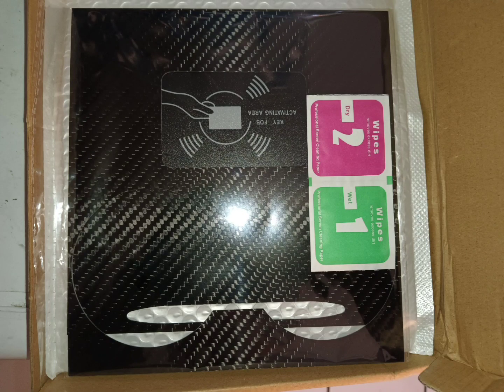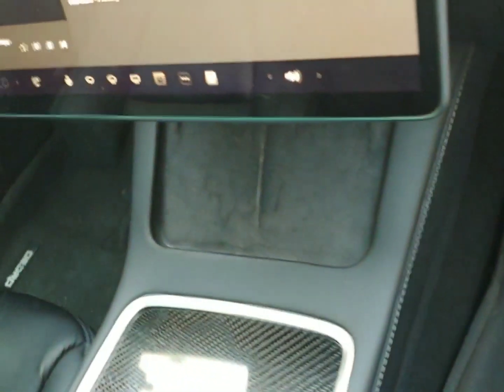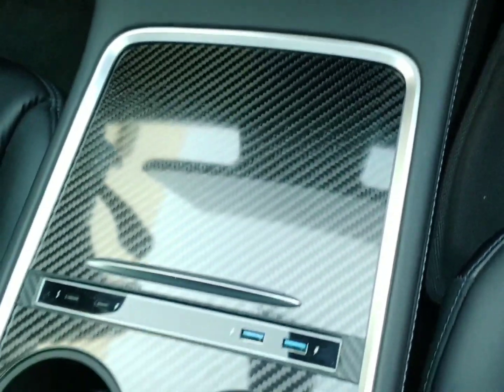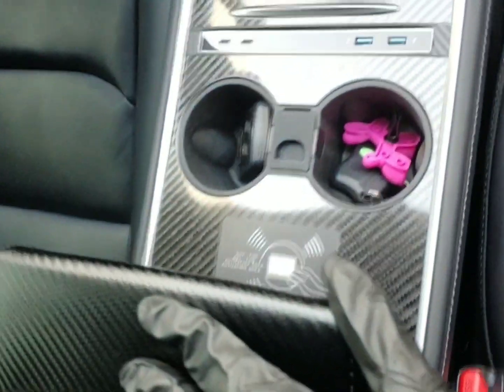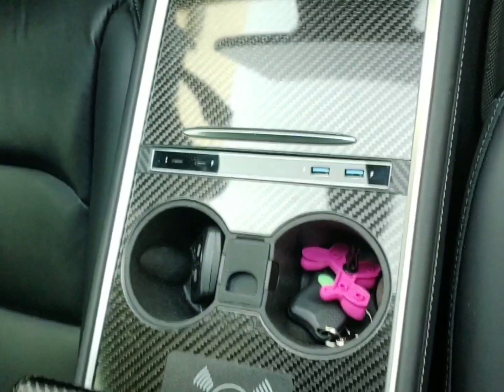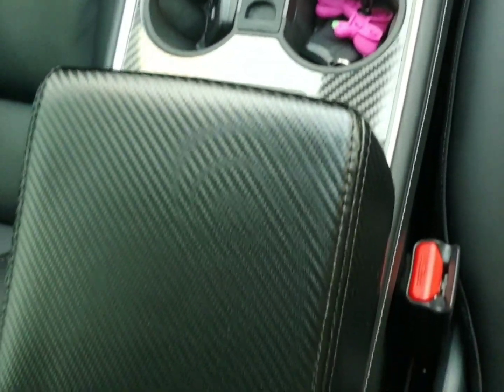Aliexpress Epoxy Laminated Real Carbon Fiber Console Cover and CF Pattern Armrest Cover For Model 3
I got two more goodies from Aliexpress.  These are real glossy carbon fiber thin console cover and carbon fiber pattern armest cover.  Both are less than 40 dollars combined.  The console cover was only 0.4mm thin and it's expoxy laminated on the top of thin carbon fiber board.  This is ultimate solution for consoles with tight space.  So far, my experience with Aliexpress has been great.  They have far more Tesla quality parts at affordable prices than Amazon.

CF Console Cover

CF Pattern Armrest Cover

4.6" VJOYCAR HUD

CF Window Control Trim Covers

CF Door Control Trim Covers

A-Pillar Covers

Aliexpress HUD Display

Create Carbon Steering Wheel Embedded Covers

Create Carbon Upper and Lower Steering Wheel Covers

Bonoss Wheel Spacers (AKA Bloxsport)

Ikon Motorsports OE Style CF Spoiler

Tesla Related Products I Use

Care Care Products I Use